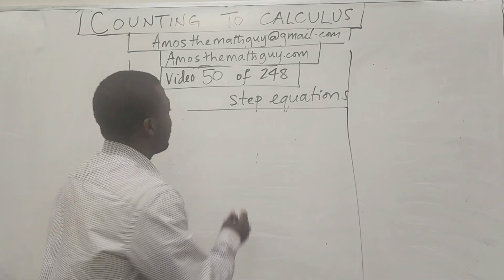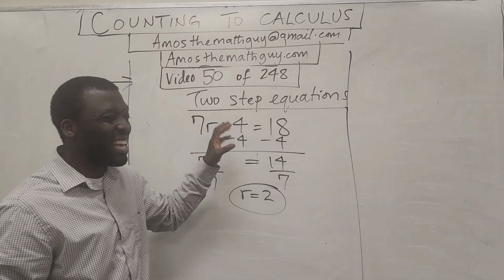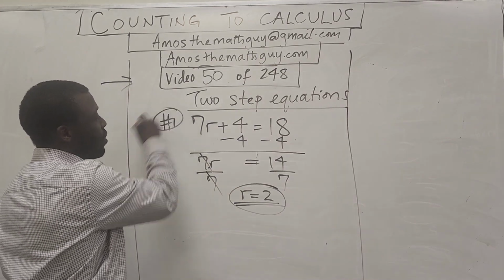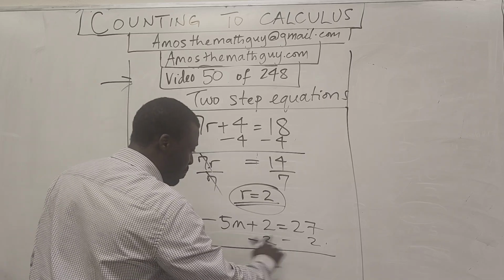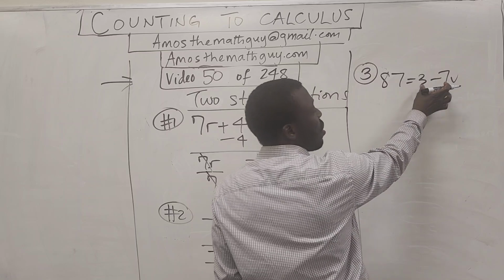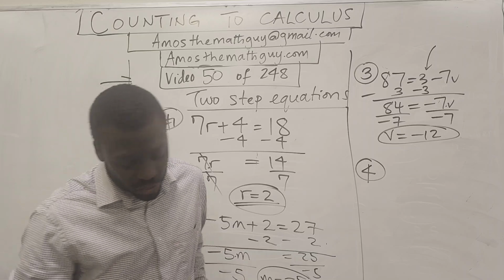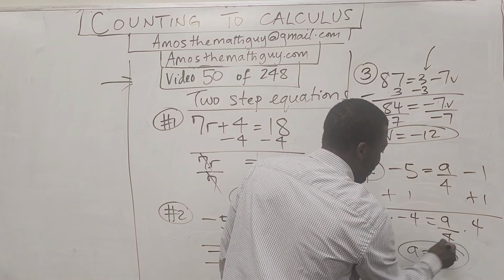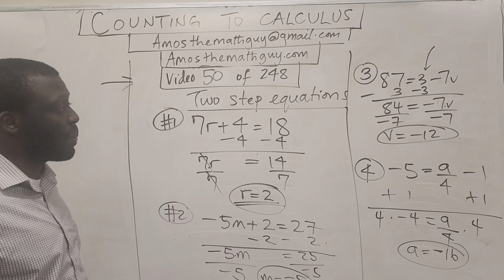Two Step Equations